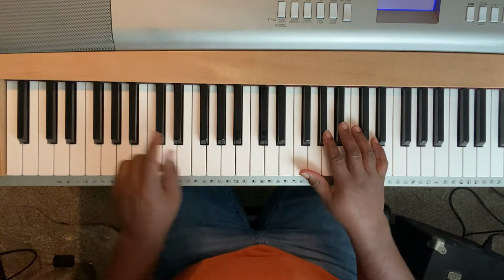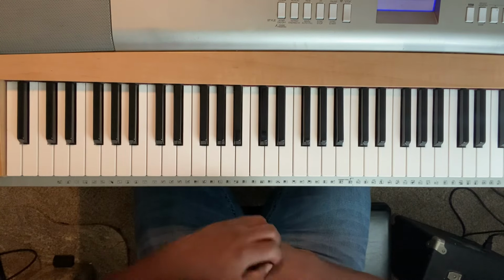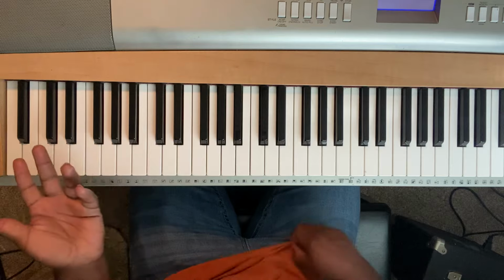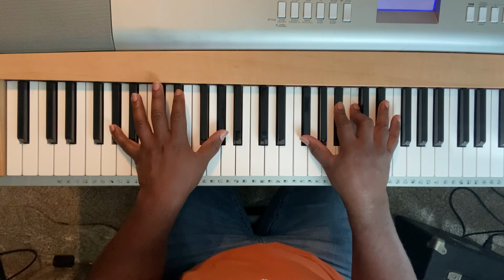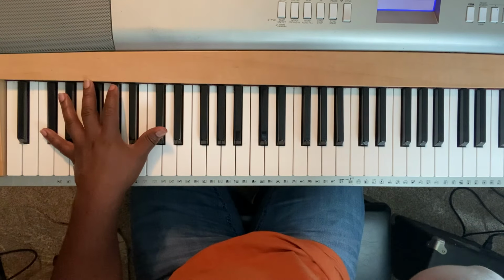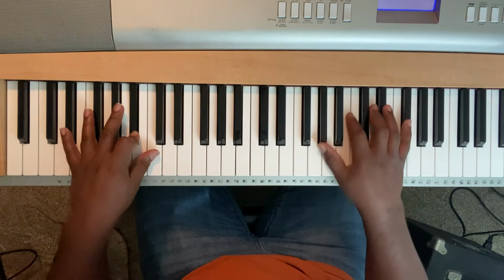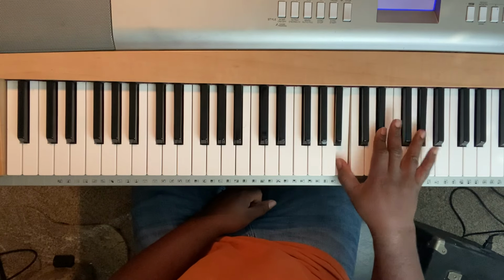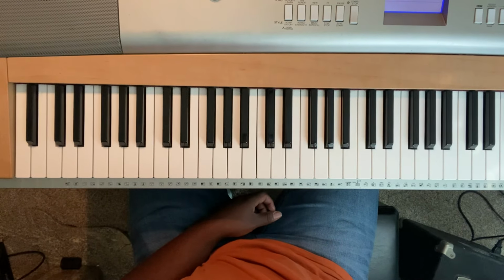“Trouble in my way” Gospel Piano Tutorial (Ab)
The traditional song trouble in my way